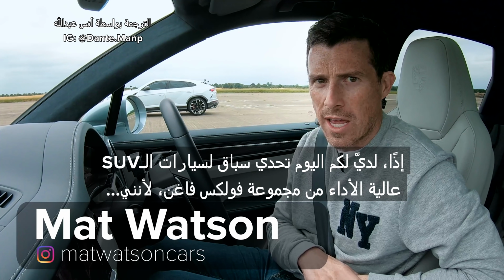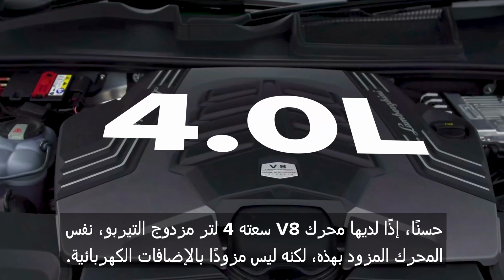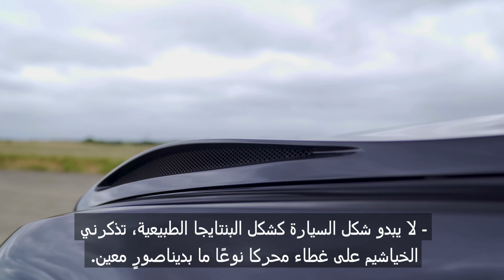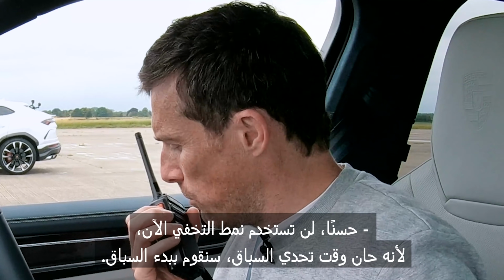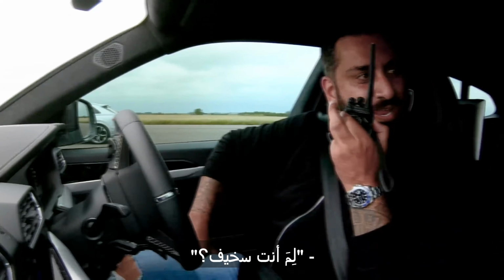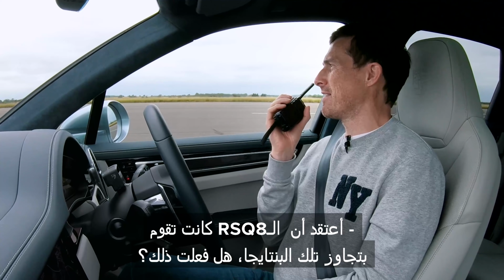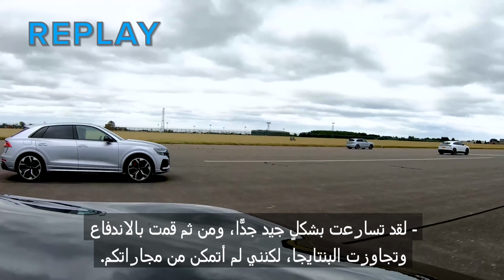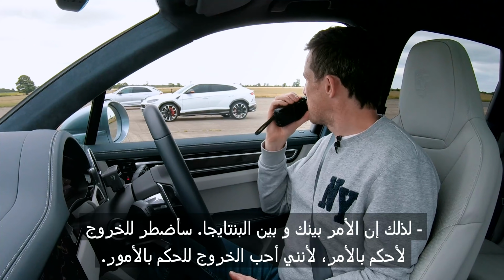Lamborghini Urus vs Audi RSQ8 vs Bentley Bentayga vs Porsche Cayenne Turbo S: تحديات السباق!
استعدوا لتحدي سباق سيارات الـ‏‪ SUV‬من مجموعة فولكس فاجن!!... لا يبدو ذلك مثيرًا للاهتمام؟ حسنًا، ألقوا نظرة أخرى إلى تشكيلة السيارات - لأنها جميعًا سيارات ‏‪ SUV‬عالية الأداء! لامبورجيني أوروس ‏‪ VS‬بورش كايين تيربو ‏‪ VS S‬بنتلي بنتايجا ‏‪ VS‬أودي ‏‪ !RSQ8‬
بشكلٍ مجمل، ينتج هؤلاء المتسابقين الأربع ما يزيد عن 2,500 حصانًا من القوة وما يزيد عن 3,400 نيوتن متر من العزم! وكما يمكنكم التخيل، لا تأتي جميع هذه القوة بسعرٍ بخيس، ويبلغ مجمل سعر السيارات الأربع ما لا يقل عن 569,000£!! لكن هل ستقوم سرعة ردة فعل ياني إلى دفع الأوروس إلى القمة؟ أم هل ستكون الأفضلية للبورش ذات قوة تبلغ 680 حصان؟ هناك طريقة واحدة لاكتشاف ذلك... هيا نتسابق